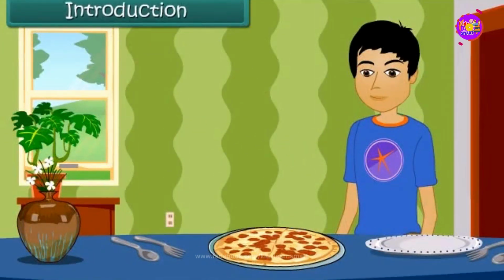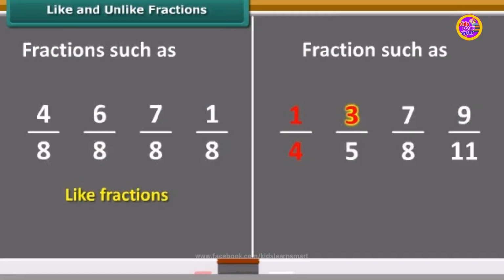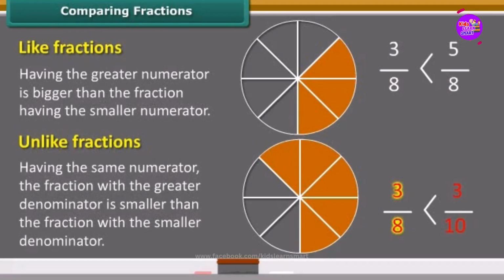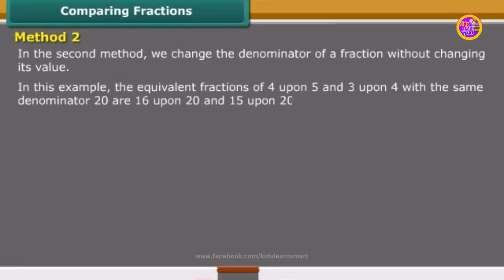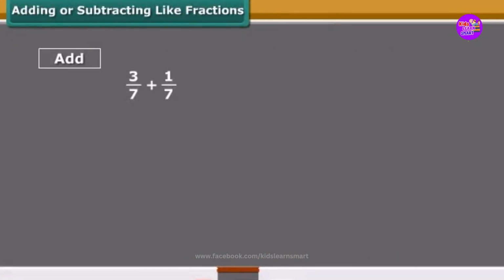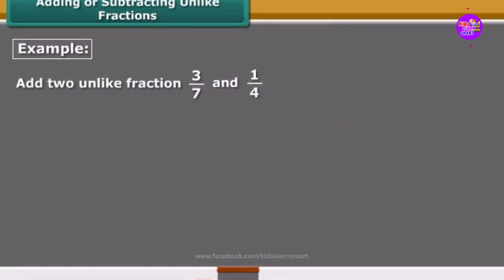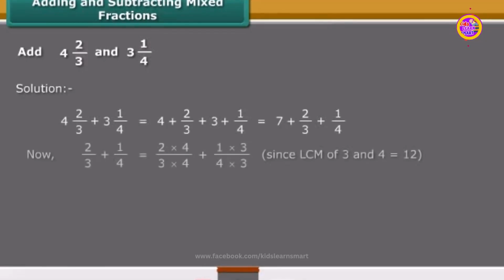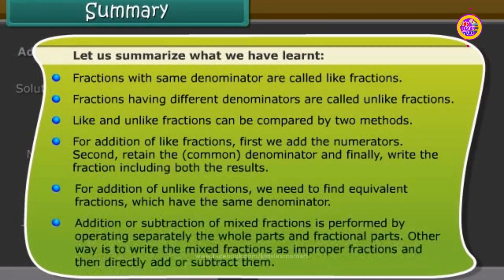The Shocking Truth About Adding and Subtracting Fractions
Uncover the shocking truth about adding and subtracting fractions in this eye-opening video. Learn the secrets to mastering fractions with ease!
Fractions Made Easy | Addition & Subtraction for Students
Learn how to add and subtract fractions in a simple and fun way! This video explains step-by-step with clear examples so students can understand quickly. Perfect for school revision or self-study.